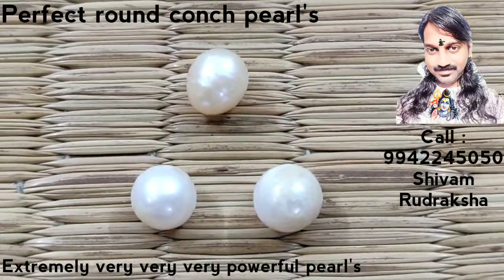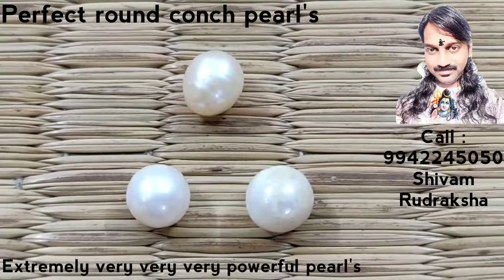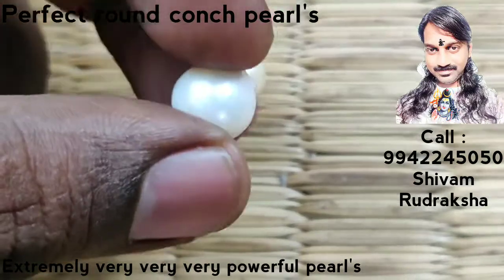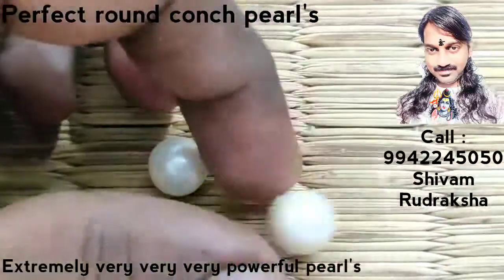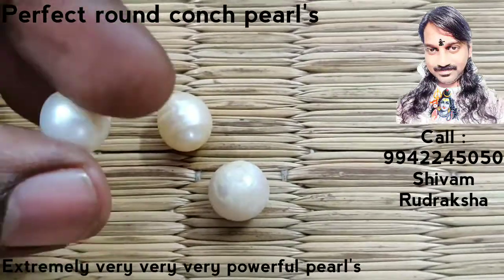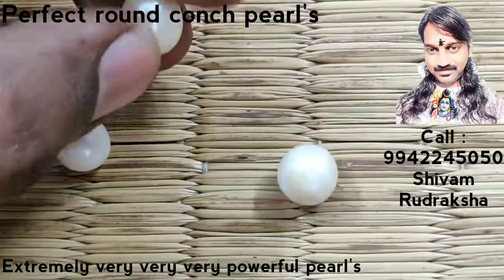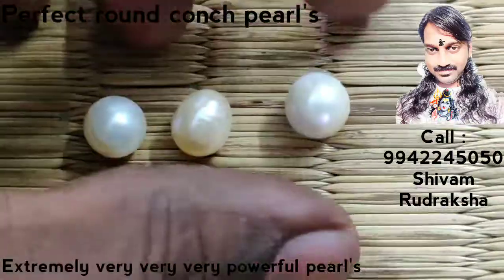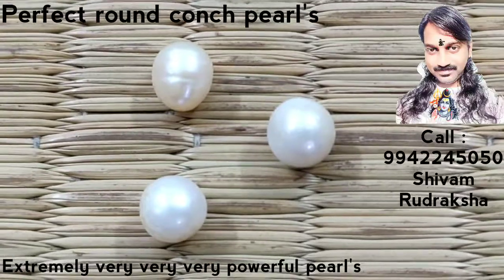Perfect round shape conch pearl collections.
Extremely very very very powerful pearl's.
Gives you extremely full protection by extreme very very very high level of positive energy.
Gives full protection from black magic and evil eyes.